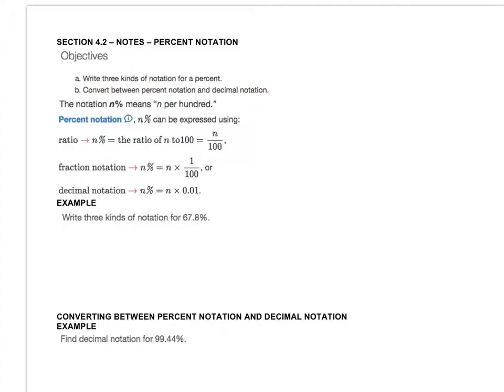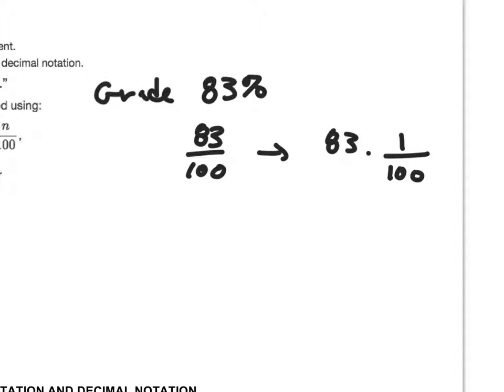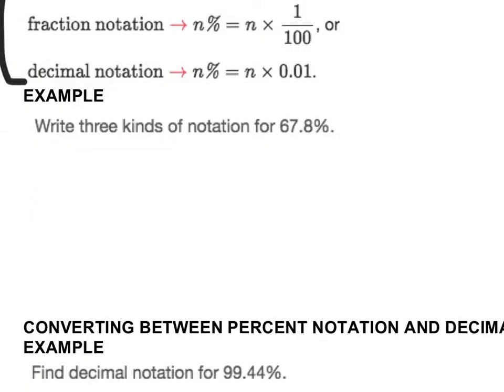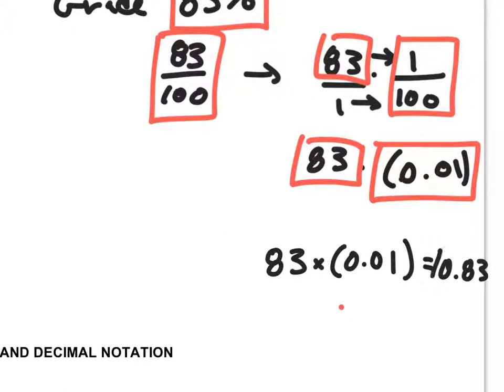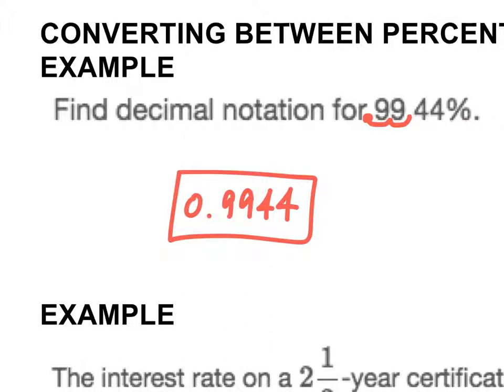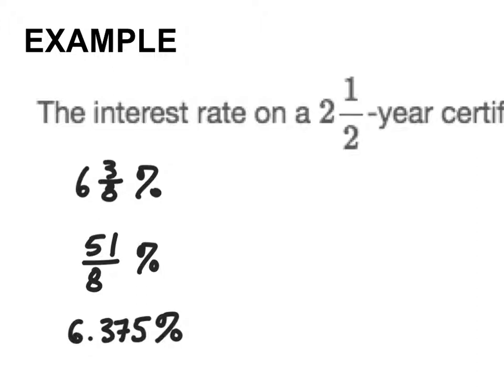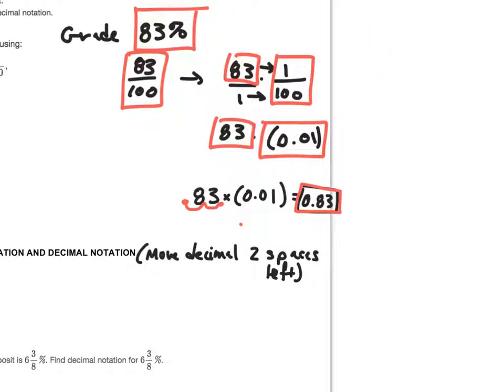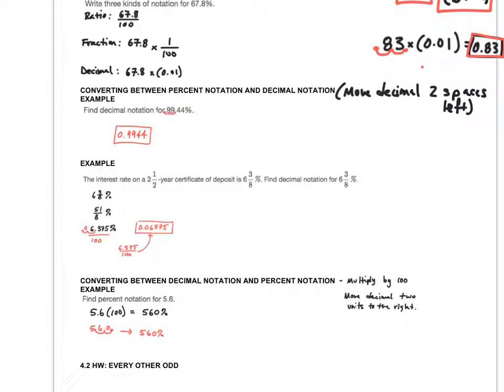CMC - MATH 050 - SECTION 4.2 - NOTES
Video for the 4.2 Notes